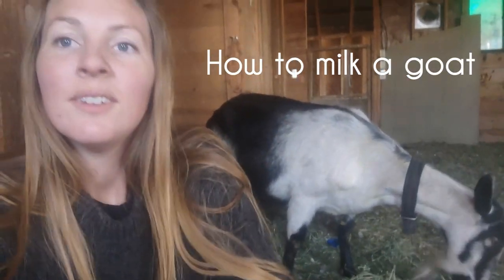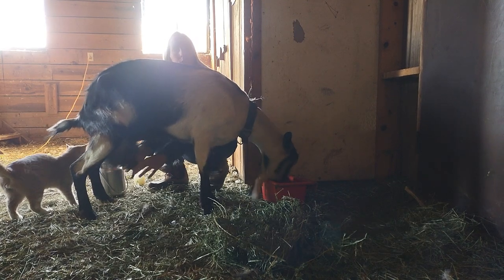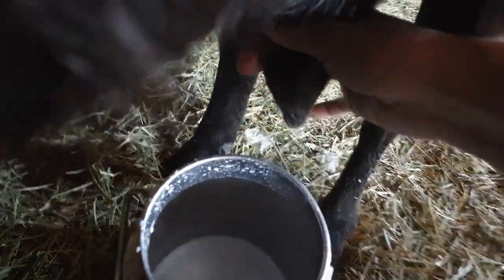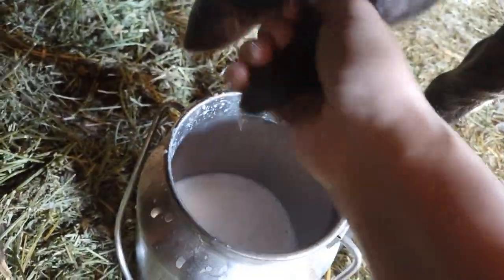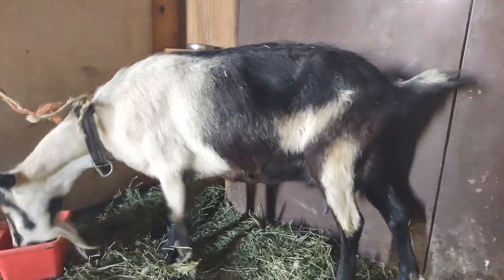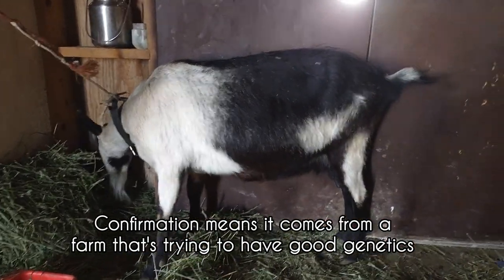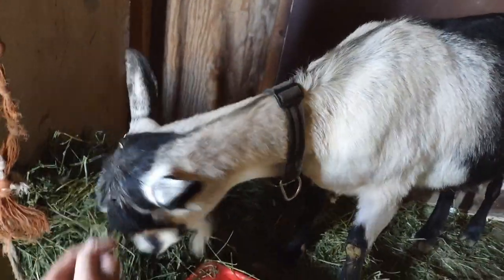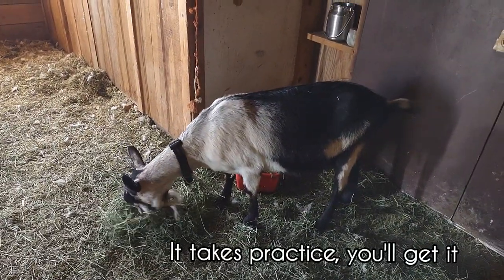How to MILK a GOAT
Step by step instructions on how to MILK a GOAT without any fancy milk stands or machines.

The same principles can be applied to milking cows as well.

Hope this helps you get one step closer to sustainably  feeding yourself from your land! No matter how big or small your property is goats can thrive and give you fresh milk daily.

Always check your zoning laws before bring home goats and find a breed that works with your space.

Good luck friends!